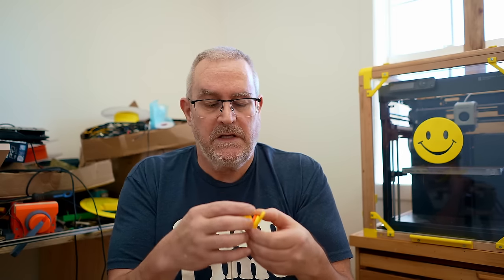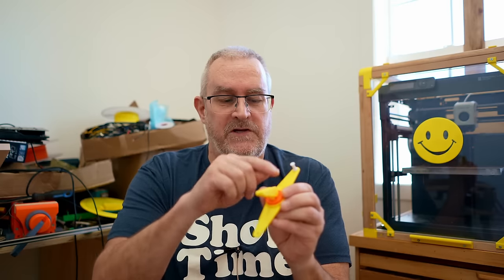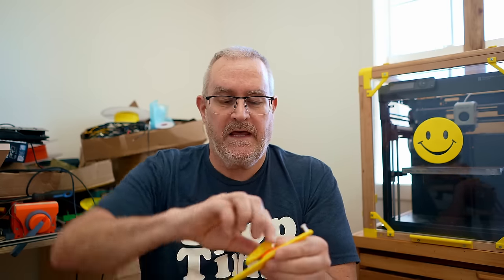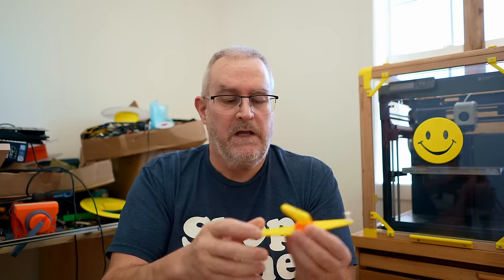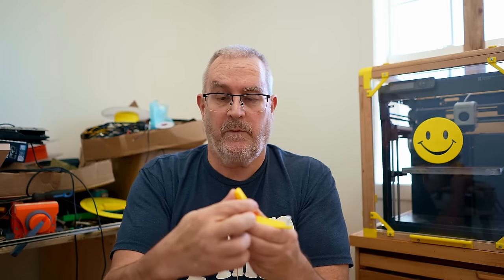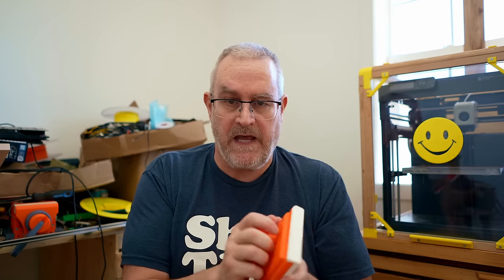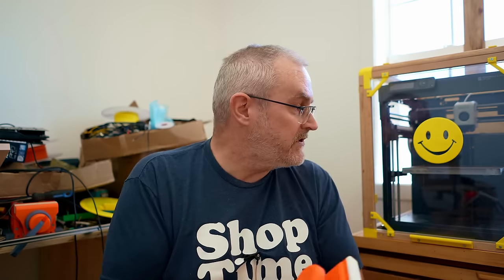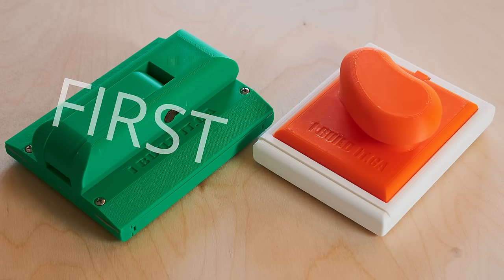After 11 Years The End is Here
I moved here 11 years ago this May and immediately converted the garage into a woodworking shop where i made hundreds of projects and videos. I'll miss it but its time for a change.
The (now) old shop will be converted back to a garage this summer and my new shop will be set up in my much smaller shed, but how it gets there and what will be inside will be interesting.